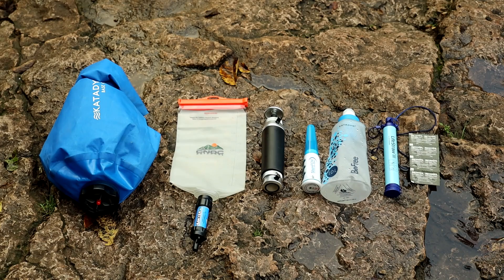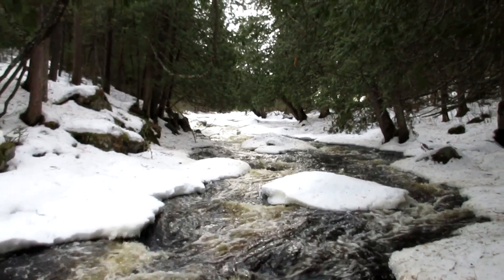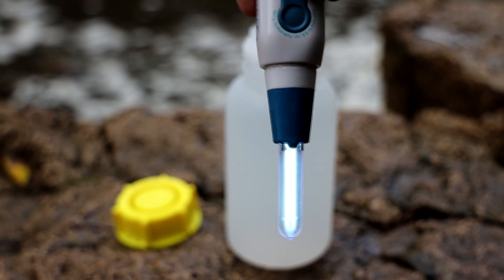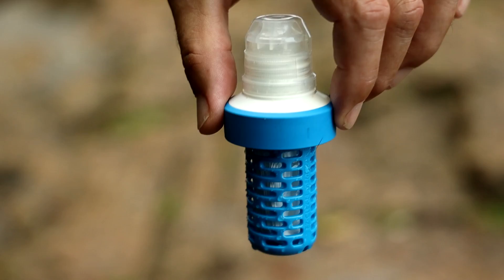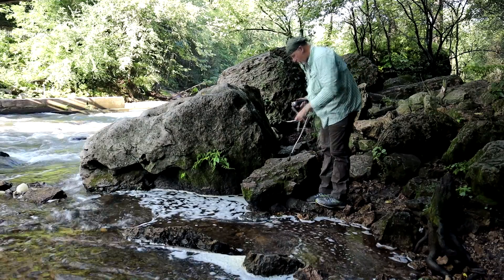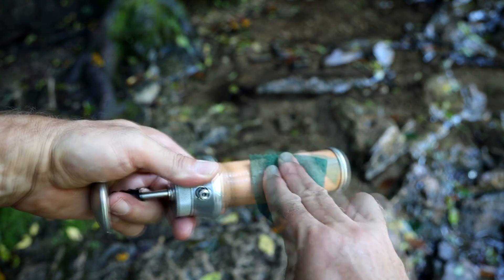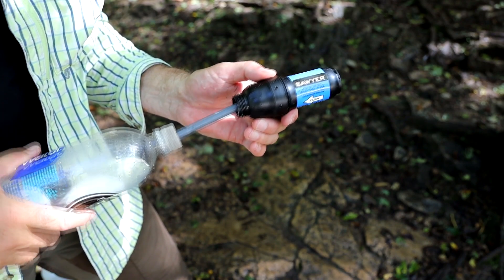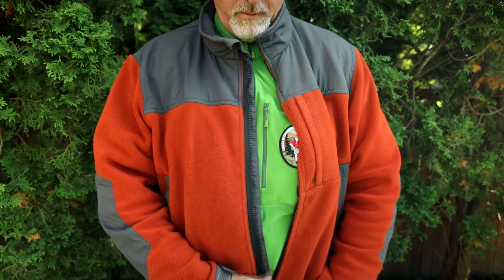Water Filters vs Water Purifiers Backpacking 101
When exploring the great outdoors the one thing we take for granted is water.  Staying hydrated is not as simple as drinking straight from streams and lakes.  To protect against protozoa, bacteria and even viruses there is a wide range of water filtration and purification systems built specifically for backpacking.

In this video we are going to look at the different ways and methods for treating water and find one that will work best for you.

WATER PURIFIERS
Aquatabs  Purification Tablets

Aquamira - Chlorine Dioxide Water Treatment

SteriPen Aqua UV Water Purifier

WATER FILTERS
Drink Through Filters
1. LifeStraw Personal

2. Katadyn BeFree

Pump Filters

1. Katadyn Hiker Water Filter,

2. MSR Guardian

3. Katadyn Pocket

Gravity Filters

1. Katadyn Gravity Camp

2. Platypus

Squeeze through filters

1. Sawyer Point One

2. Sawyer Mini

3. Sawyer Micro